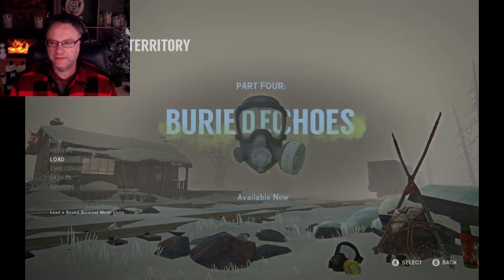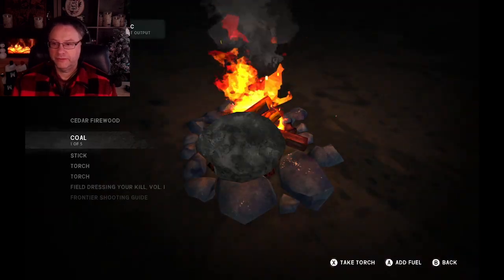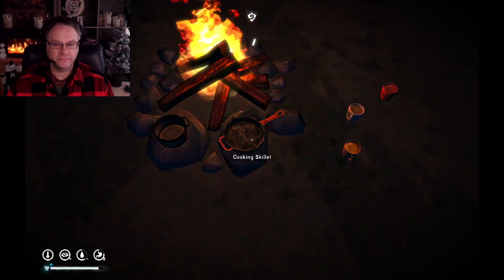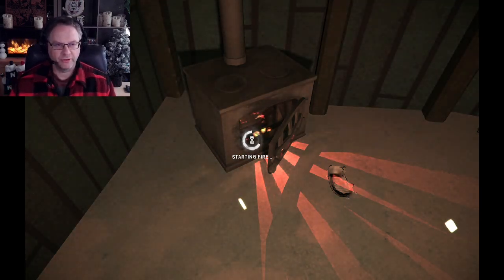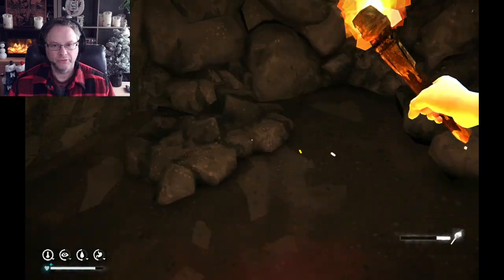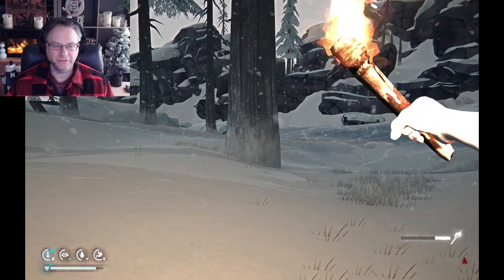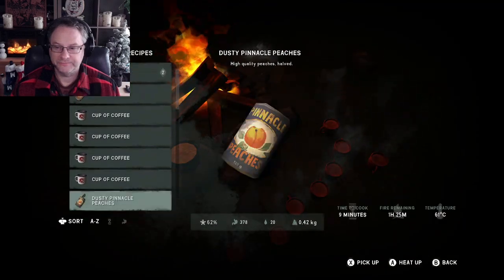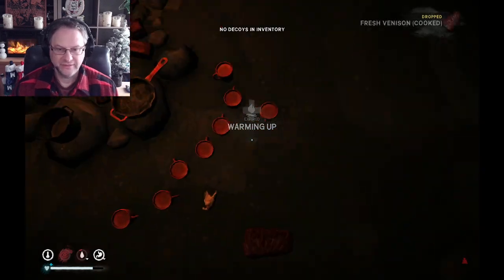Can I Lope 10 Days... Naked? (Part 6)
Can I survive 10 days at the interloper difficulty level (loping) while never wearing any clothes?

THANK YOU TO MY PATRONS:
Suzy O'Lear, Nocturnal Druid, Dunn's Chair, Tinabug02, and KirkSteven

I also write fantasy books! Find links to my books and lots of free stuff